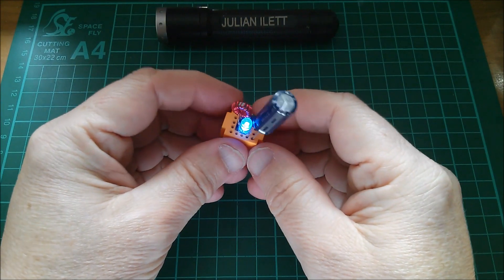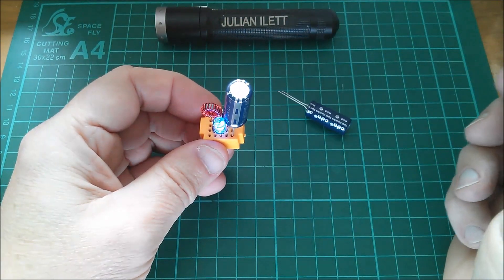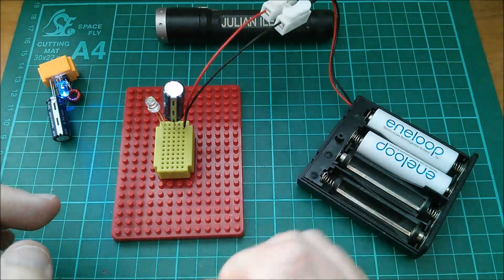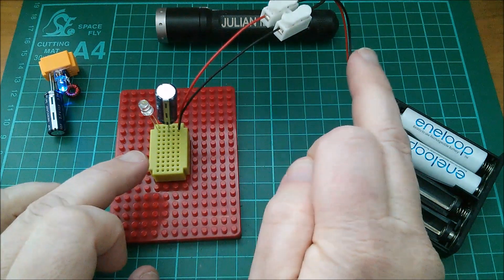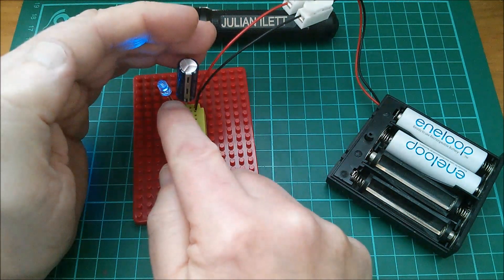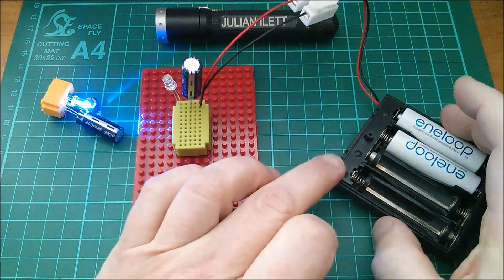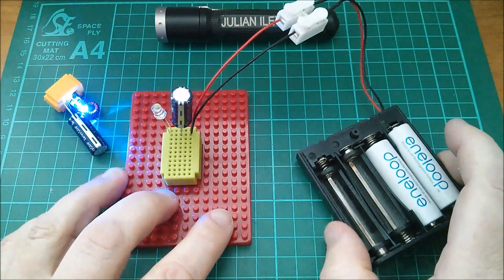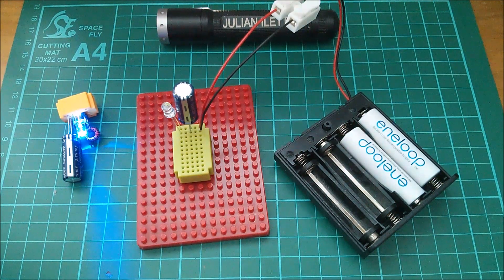Quick and Dirty 2.5V Supercapacitor Charger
My supercapacitor powered joule thief is a kind of stress-reliever. I play with it (replacing the supercap every few minutes) while I'm thinking about my next project. But how can I quickly and safely charge the capacitor?